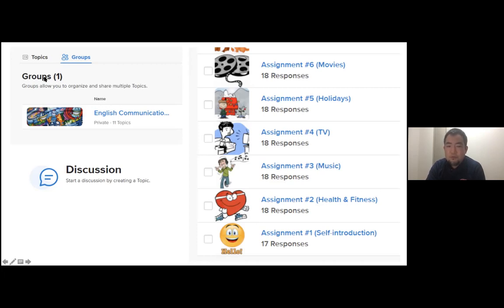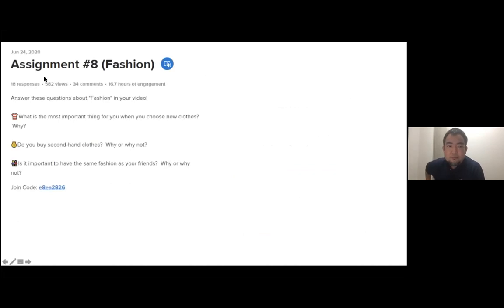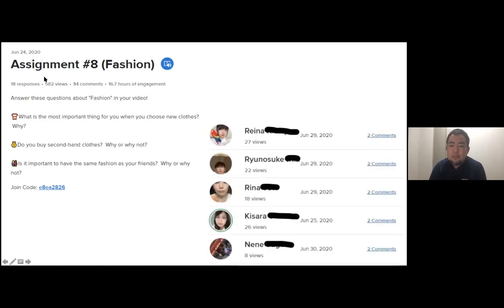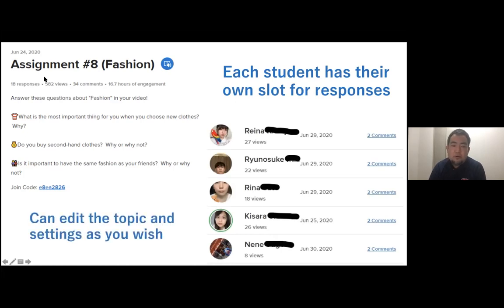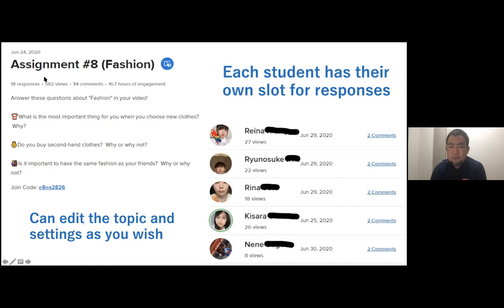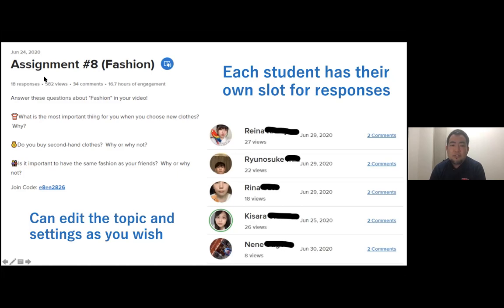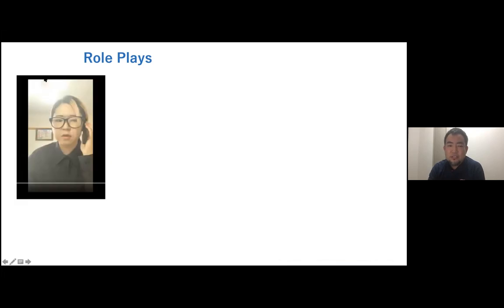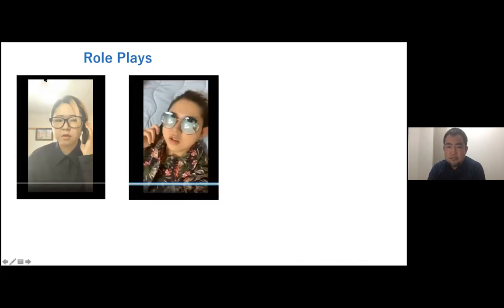EdTech101 by Aki Tohei - Creating a Classroom Community through Flipgrid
The aim of Ed Tech 101 is to create a casual and fun environment for teachers to take away practical ideas that can be implemented in their own classrooms. Each presentation is less than 10 minutes long and each presenter will show a piece of Ed Tech such as an application or an online platform that they have experienced. It is a great platform for beginner presenters to start with. Both Ed Tech beginners and experts are extremely welcome to take away ideas and to share ideas.